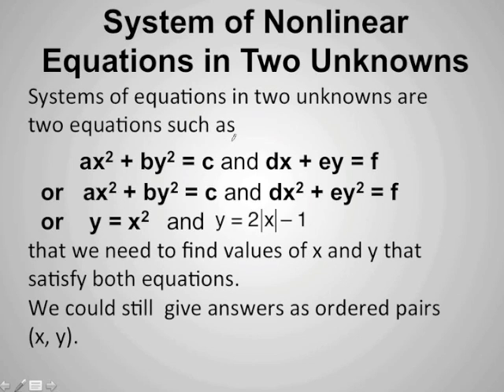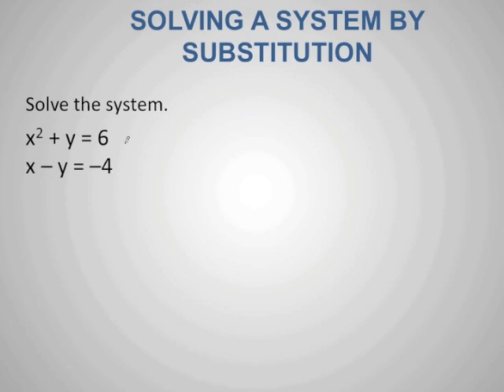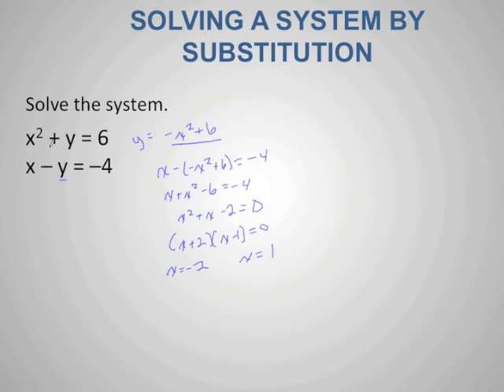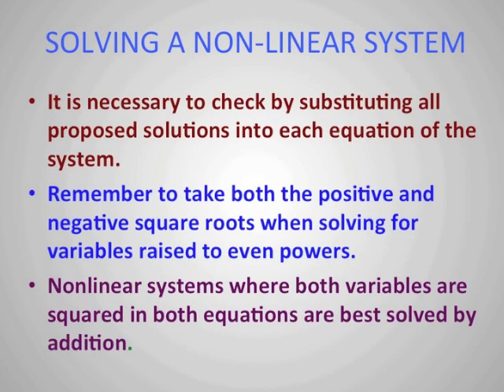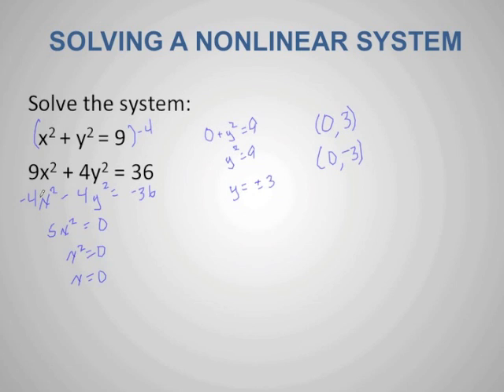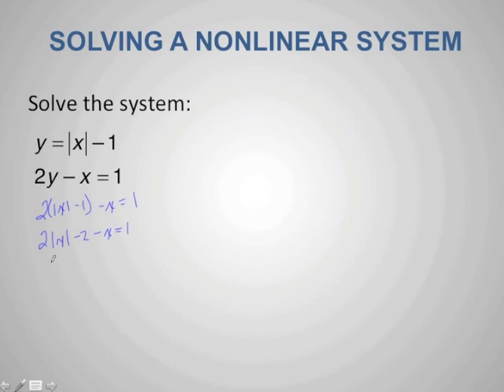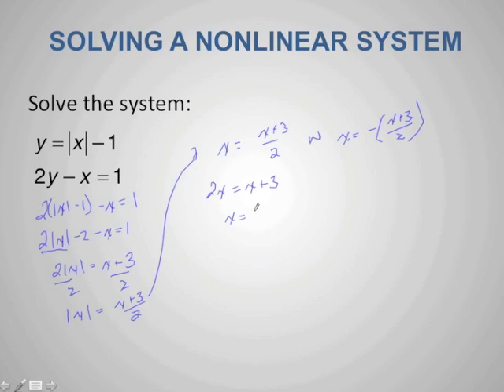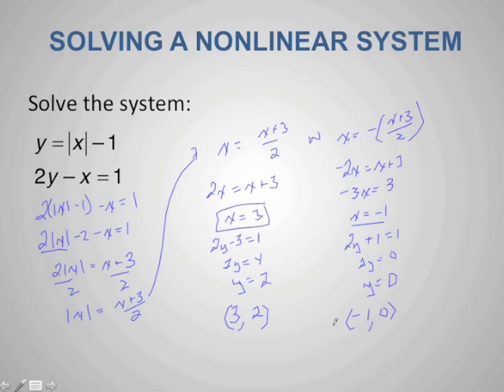MH 8 3 Part 1